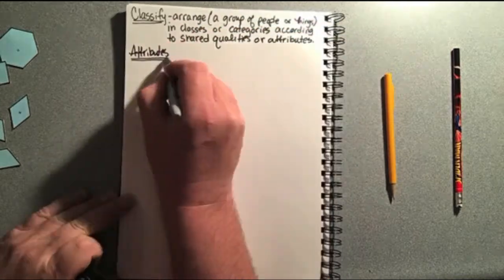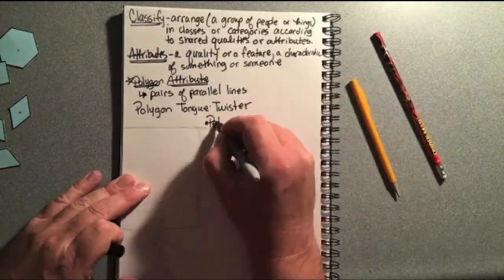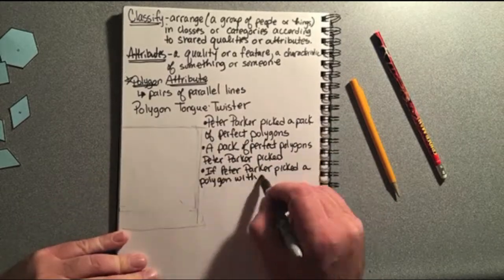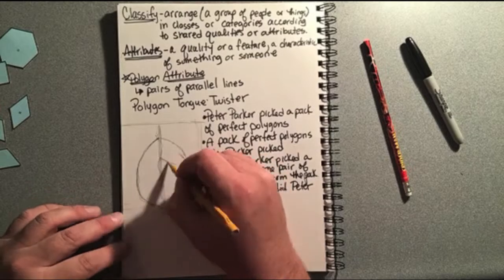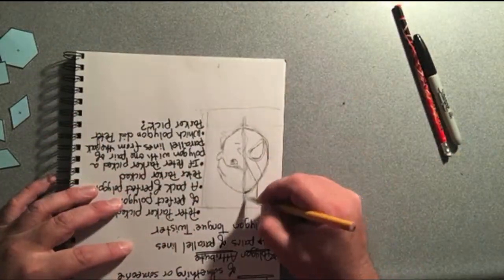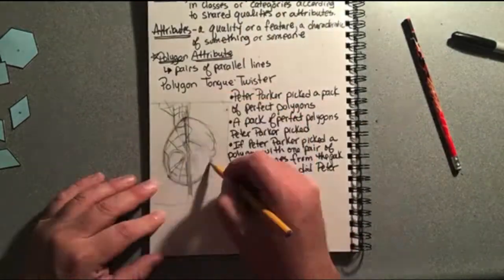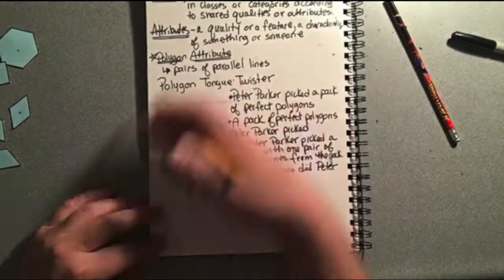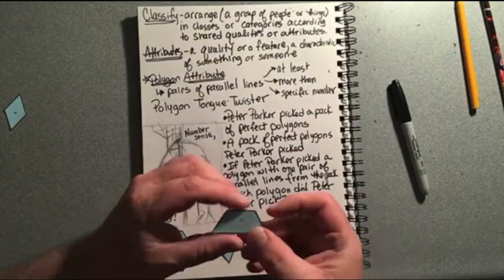Geometry Lesson #5 - Pairs of Parallel Lines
Polygon Tongue Twister Challenge

Peter Parker picked a pack of perfect polygons.
A pack of perfect polygons Peter Parker picked.
If Peter Parker picked a polygon with one pair of parallel lines from the pack,
which polygon did Peter Parker pick?